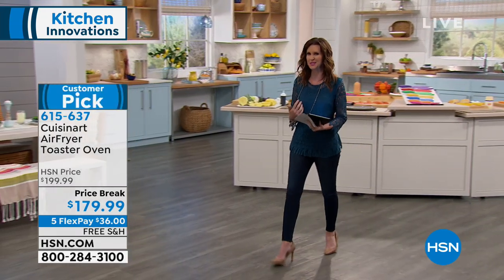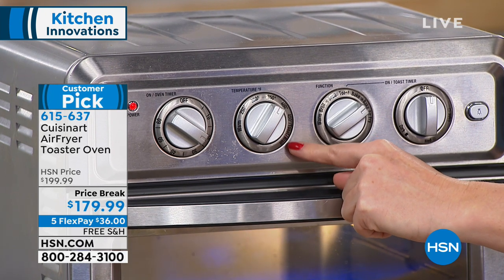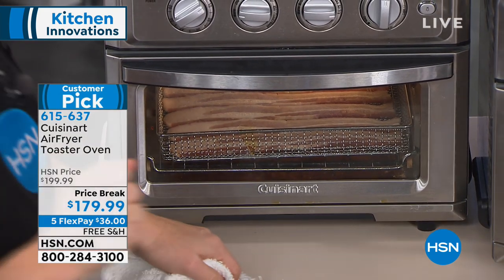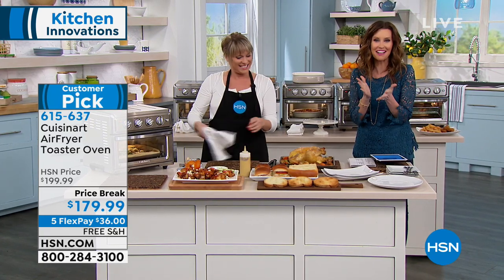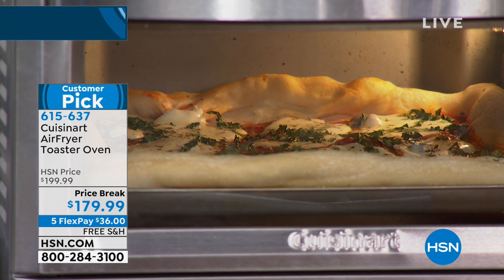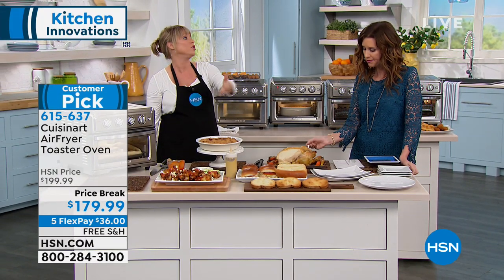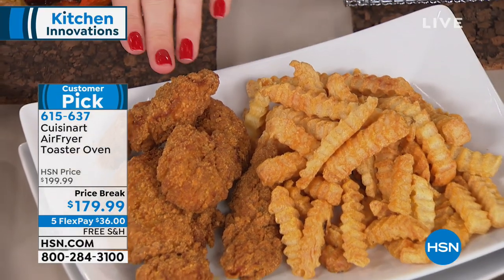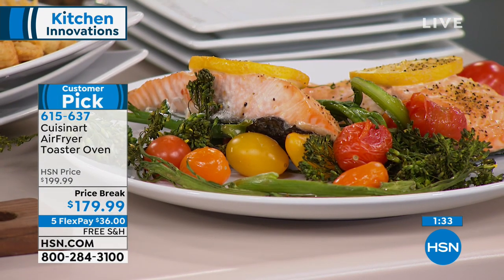Cuisinart AirFryer Toaster Oven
Put this amazing appliance to work in your kitchen. A premium full size toaster oven with a builtin airfryer, this culinary wonder not only bakes, broils and toasts, it also uses powerful, ultrahot air to prepare delicious fried favorites like wings and shrimp. And since toaster ovens stay on the countertop, this fryer won't need to move back and forth from cupboard to counter, making your life just a little bit easier.

    AirFryer/Toaster Oven
    Baking rack
    Basket
    Baking pan
    Recipe booklet with 42 recipes
    Quickstart guide
    User's manual